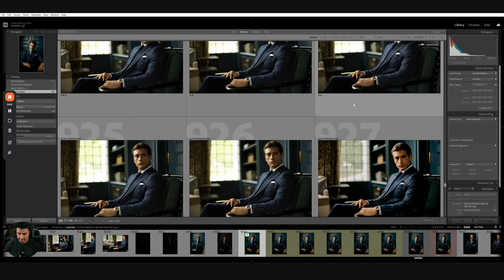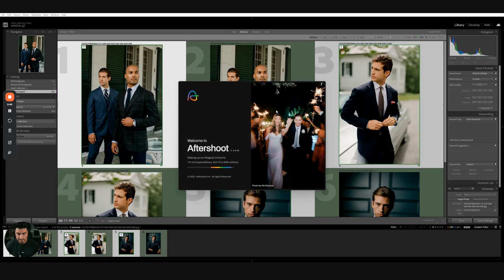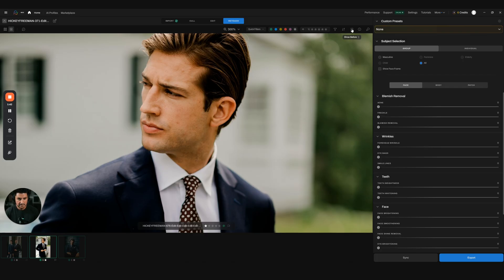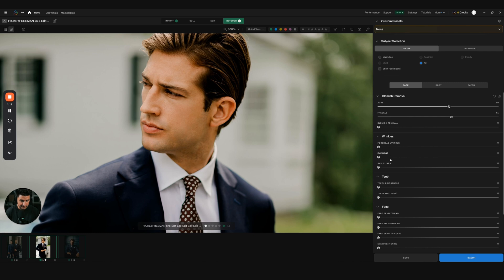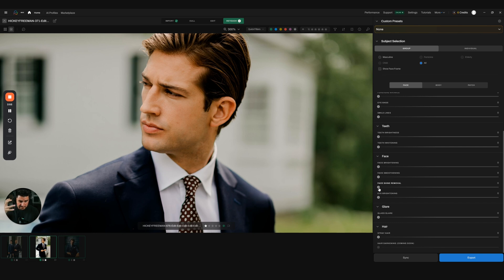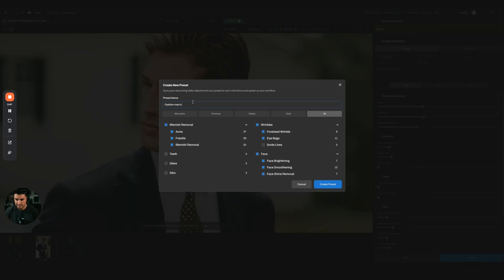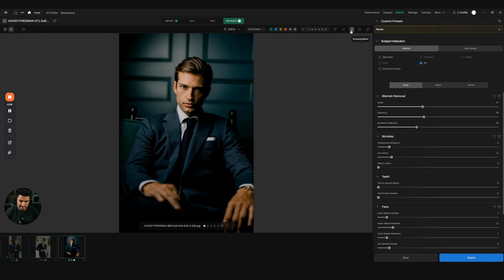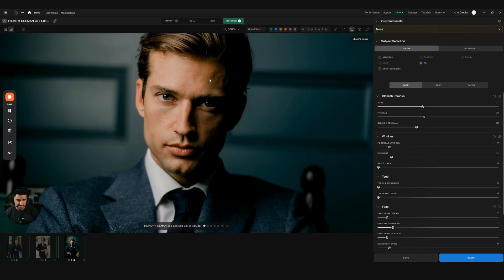AI Retouch Workflow for Fashion Photography | Aftershoot's AI Retouching Early Release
Esteban Gill, a wedding and fashion photographer, takes you behind the scenes to show how he uses Aftershoot’s new AI Retouching to save time without sacrificing the quality or natural feel of his photos.

If you want to speed up your retouching while keeping your images polished and realistic, this video is for you. Plus, Aftershoot's AI Retouching is free to use until September, so now’s the perfect time to try it out.

Key Highlights:

How Aftershoot AI helps cut down retouching time dramatically
Keeping skin and details natural without that over-edited look
Using customizable presets to speed up your workflow
Why subtlety is the key to professional-looking retouching

New to Aftershoot? Get your time back with automated culling and editing today